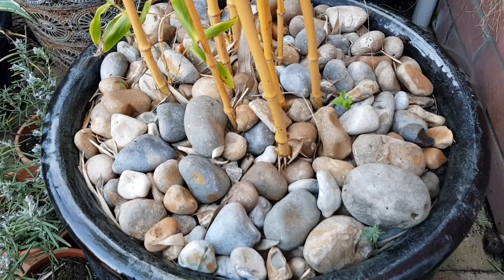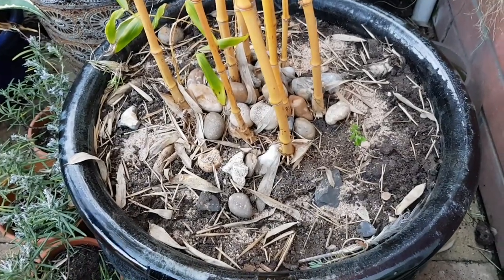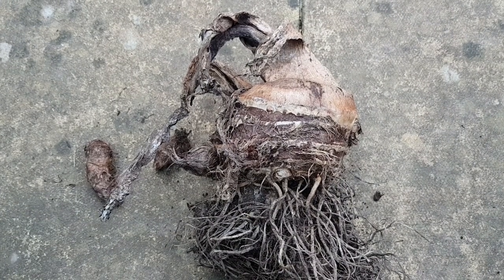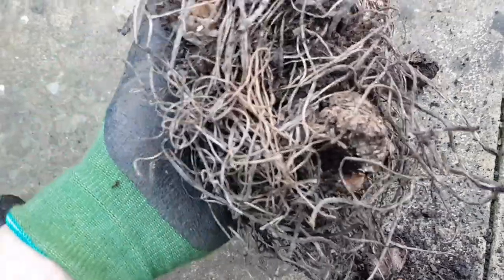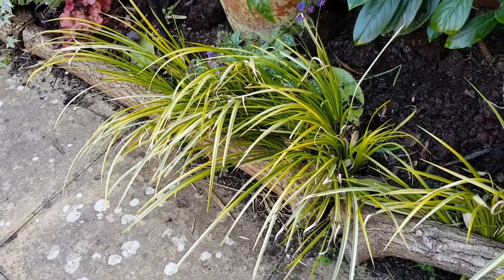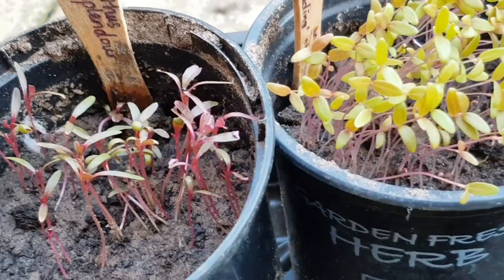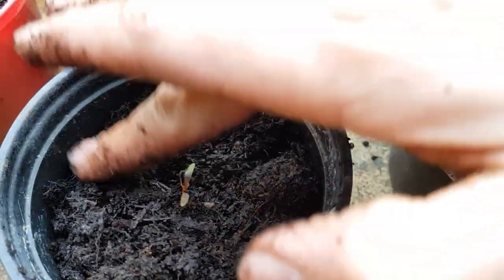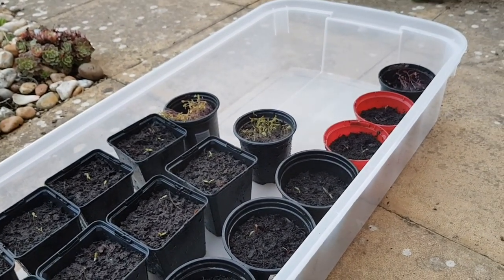Vlog 17 - Tiny Tropical Garden UK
A beautifully warm week at the end of March has given me plenty of time to spend in my tiny tropical garden. I started the week by dividing a fantastically jungly looking evergreen grass and planting it along the edges of our garden path. I also discovered that the evergreen cuttings I took from plants last year have rooted well so I plant them as a new hedge. I also discover something very unexpected with last years giant leaved colocasia plant.
🙂 USEFUL LINKS FOR THE TROPICAL TRIBE 🙂

👍PRODUCTS I USE IN MY TROPICAL GARDEN 👍

🌴 FERTILISERS:
• Chicken manure pellets
• Liquid seaweed
• Fish blood and bone
• Houseplant food

🌴PROPAGATING SEEDS & CUTTINGS:
Windowsill Propagator
Heat Matt

POTTING UP:
• Eco pots
• Plant labels

🌴STREAM WATER FEATURE:
POND PUMP
LINER & UNDERLAY
WATER PIPE

🌴TROPICAL STYLING:
Solar flame torch
Solar Fairy light
Bamboo screening

🌴 TROPICAL GARDENING BOOKS:
Kew Tropical Plant identification
Hot Plants For Cool Places
Big Leaves for Exotic Effect